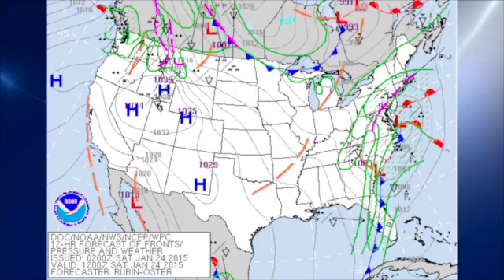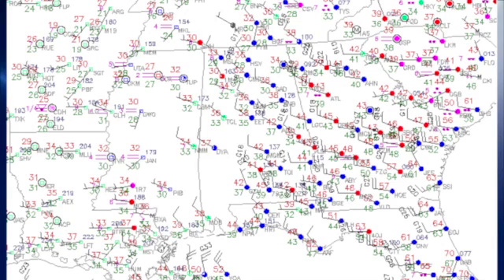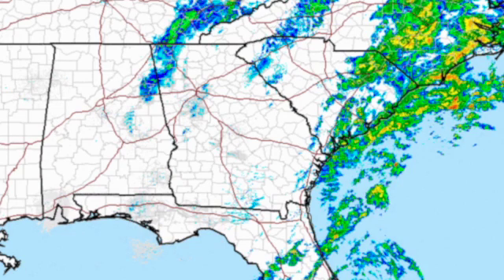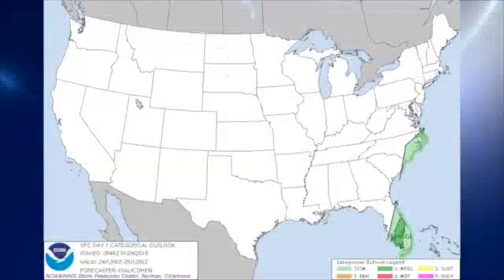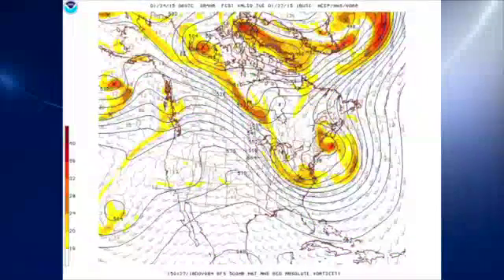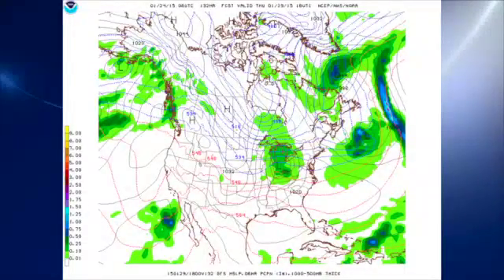January 24, 2015, Weather Xtreme Video